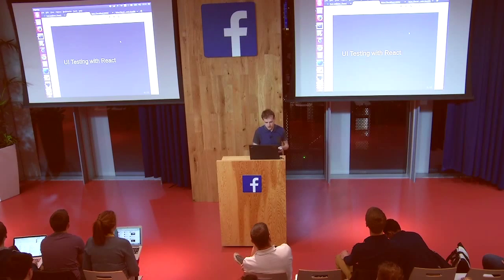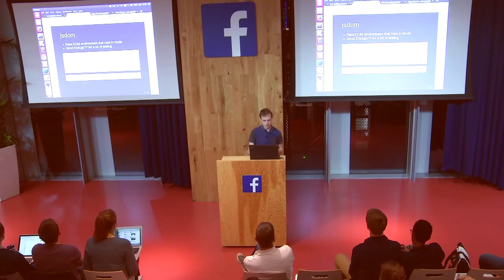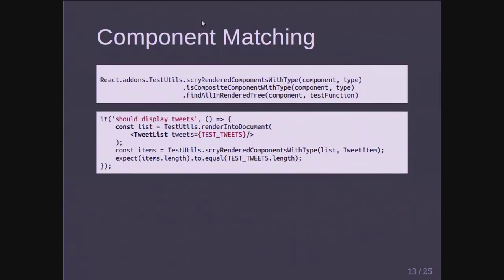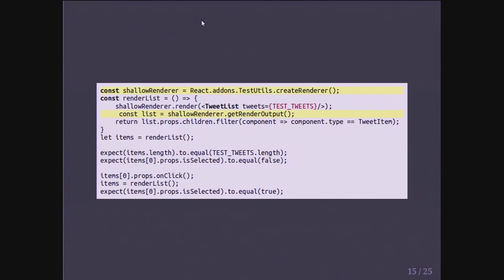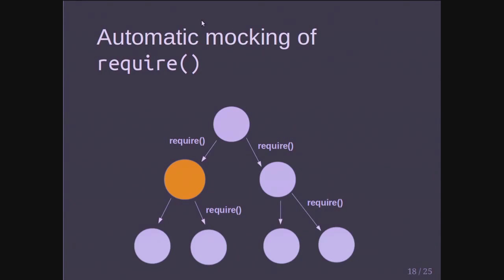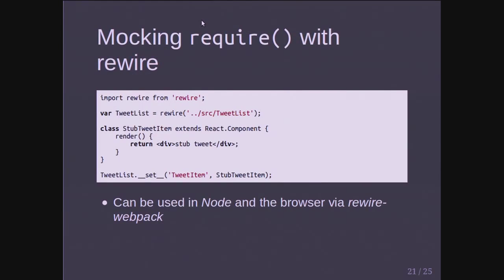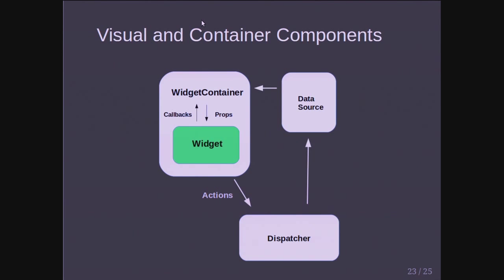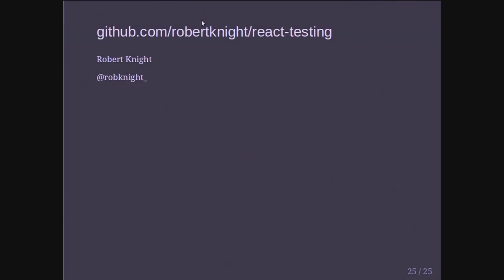React London Meetup March 2015, Robert Knight, Tools and Tricks for Testing React Applications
Robert Knight, Software Engineer at Mendeley, March 2015

Rob will explore how to take advantage of React's use of JavaScript/JSX and the virtual UI to catch regressions earlier and make writing and debugging tests for React components easier and faster.